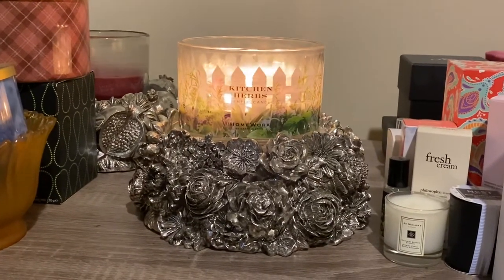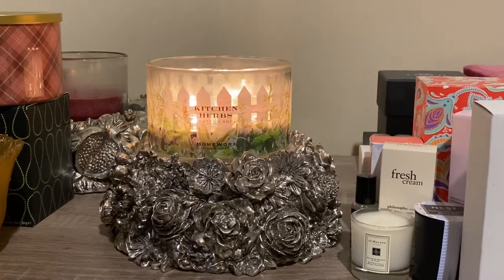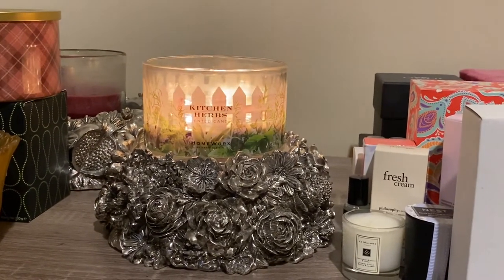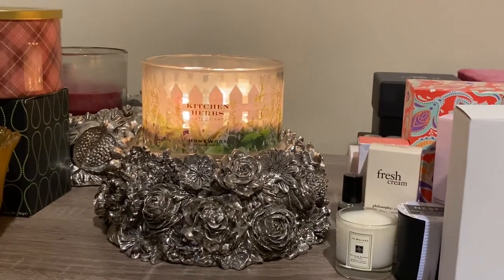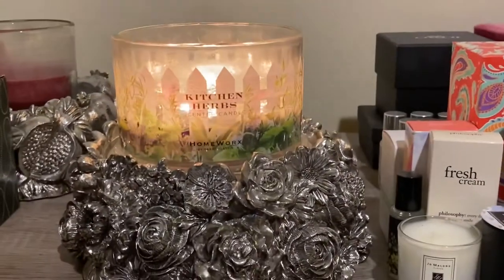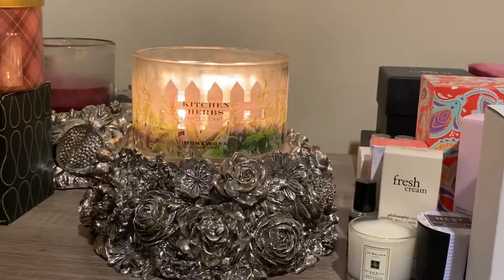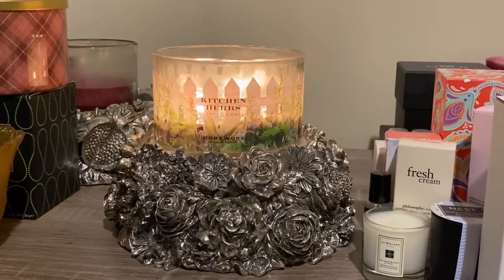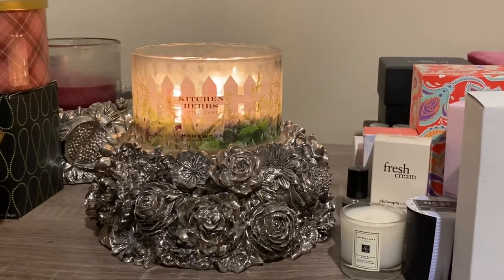Homeworx Kitchen Herbs Candle Review - check out my 15% off affiliate code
15% off affiliate code

My code is:    Candace_Newbraugh